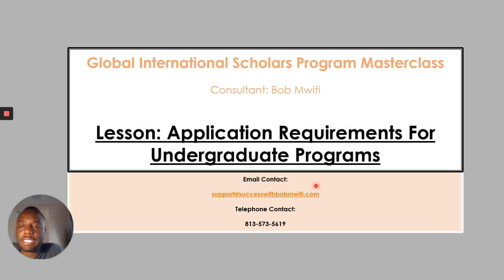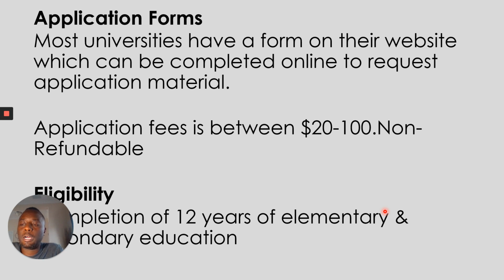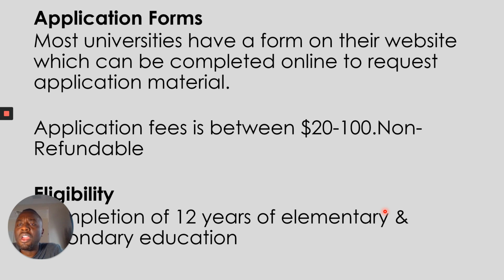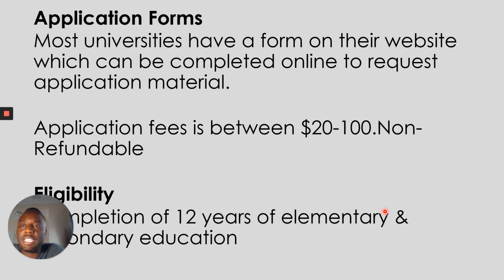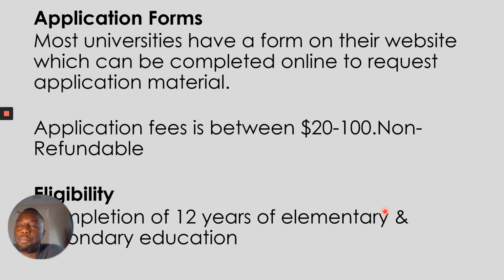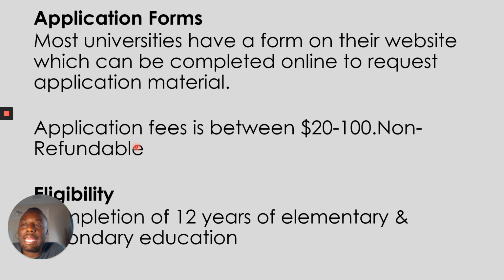LESSON 13.0_Application Requirements For Undergraduate Programs